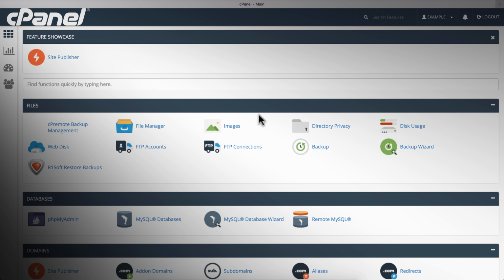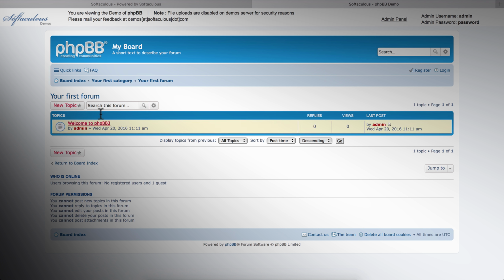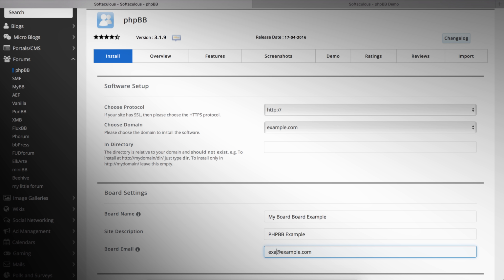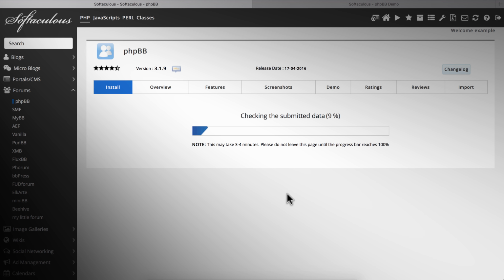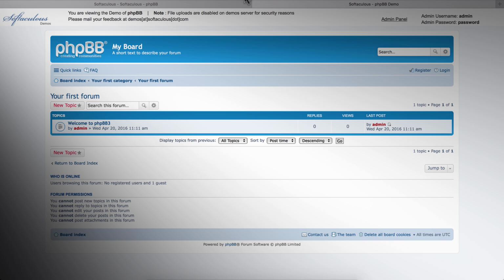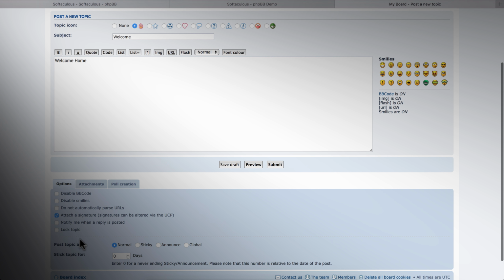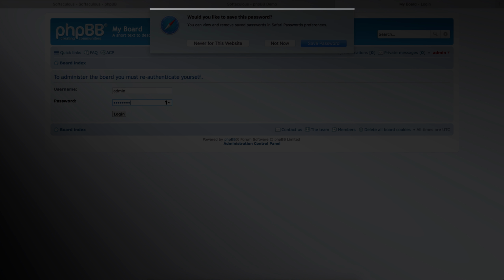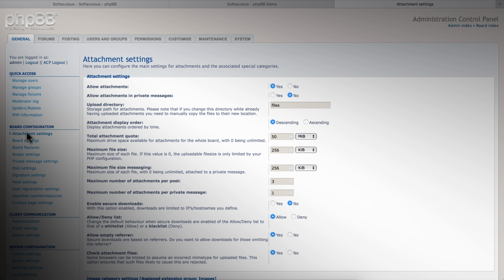Install PHPBB in cPanel